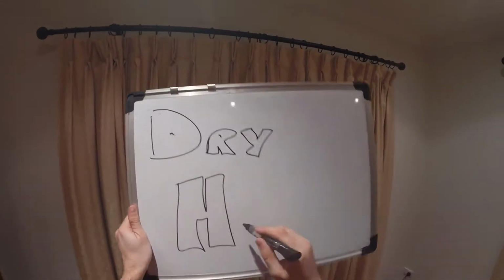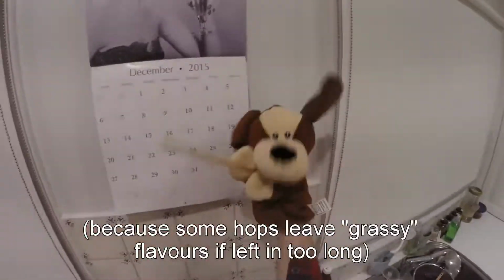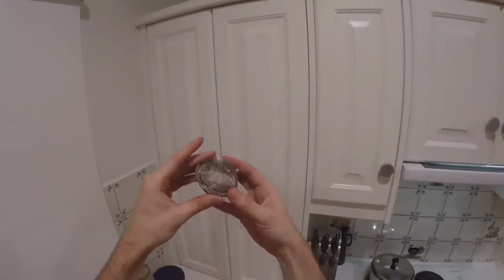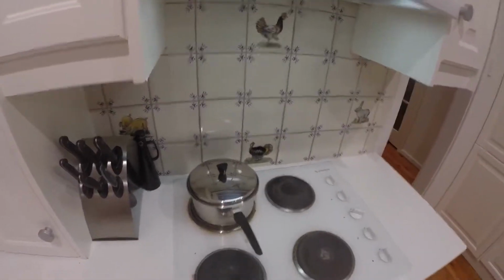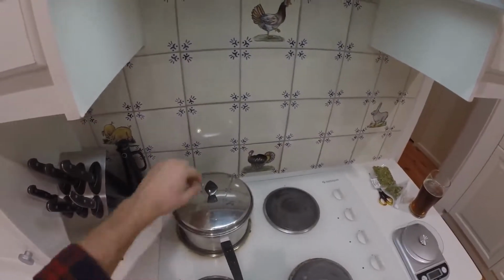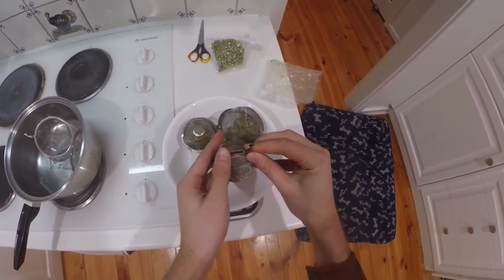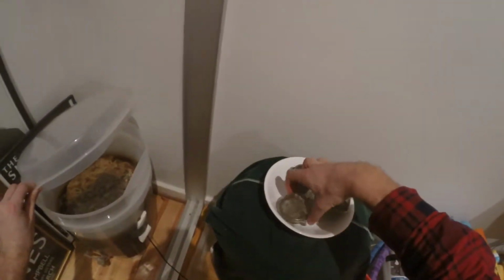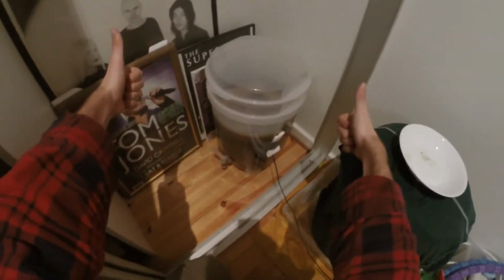Dry Hopping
Quick run through a dry hop, adding 45(ish) grams of Amarillo and Simcoe to the "Big Island IPA". Not really a tutorial, just me doing my thing :o)